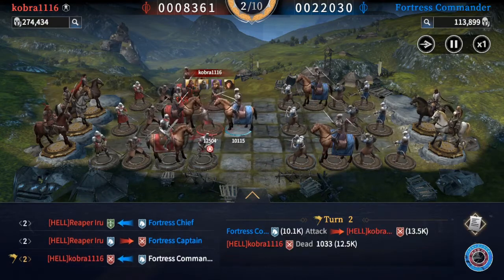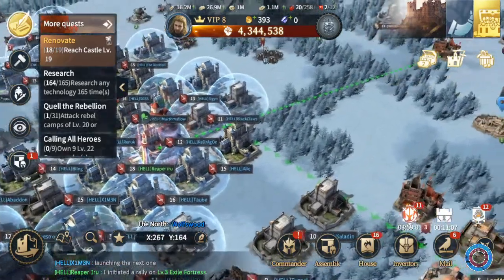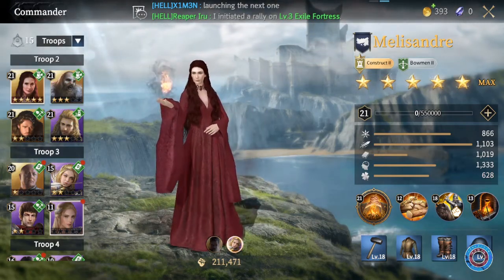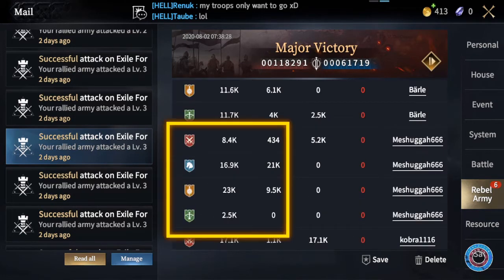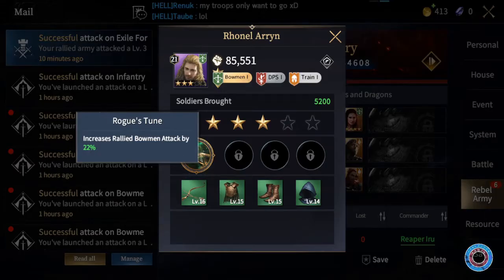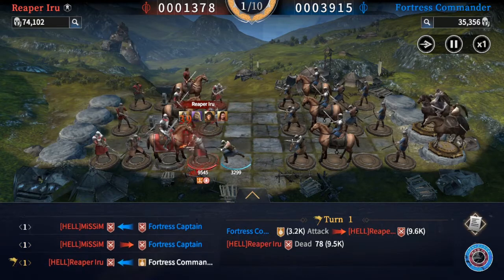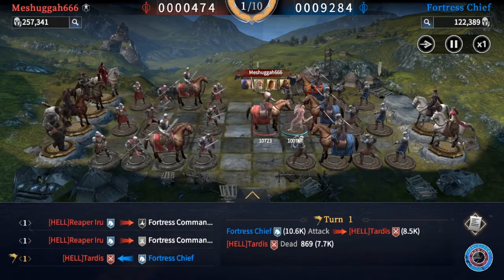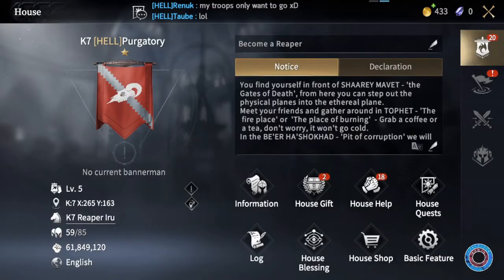Rallies & Battle Reports - Game of Thrones Mobile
Game of Thrones Mobile or GOT-M bring an entirely unique combat system, no longer does one rally leader boost all troops, but everyone has their own stats. Even worse, only 12 army types can fight at the same time!

Check out this video to see how it really works.